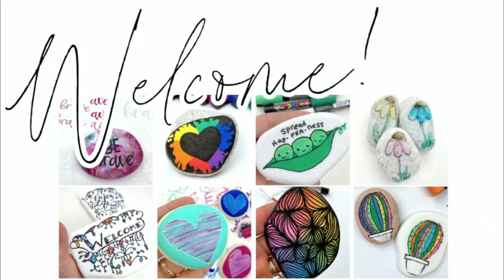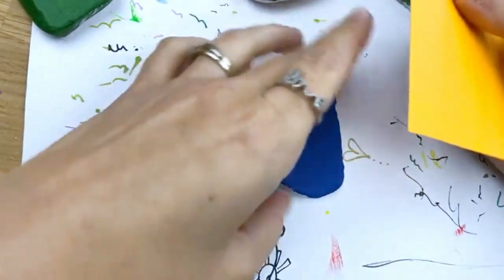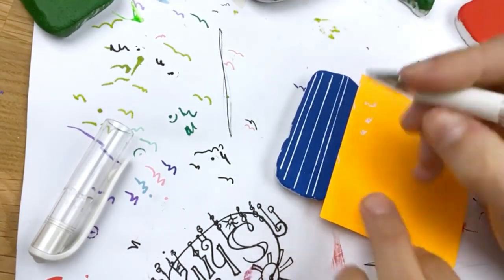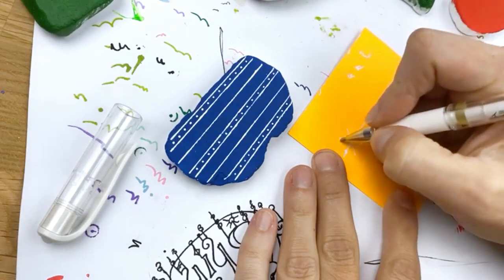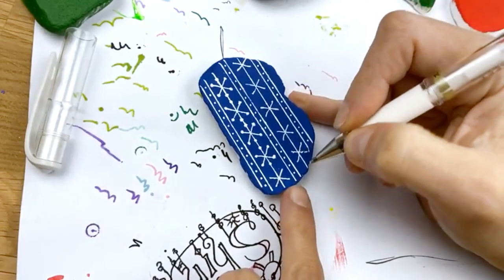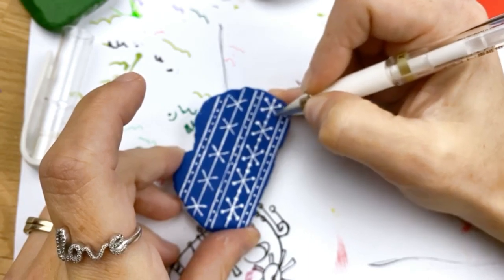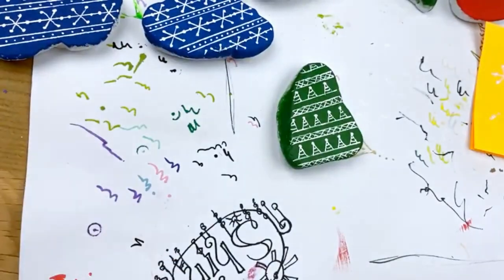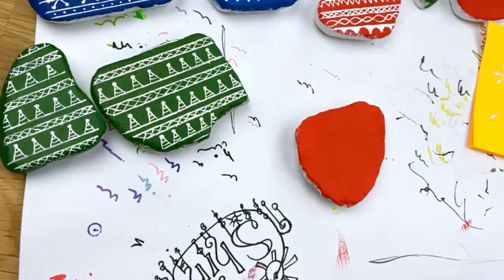Winter Sweater Themed Designs || Step By Step Sweater Pattern Turorial || Rock Painting 101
I am painting these adorable winter sweater pattern rocks! I have a few tricks for you, once you see them you can let your imagination run wild with all sorts of patterns and designs! These can easily have words added as well.

Happy Painting!!